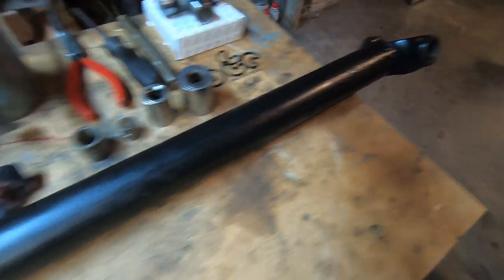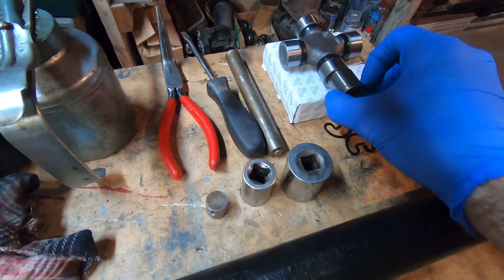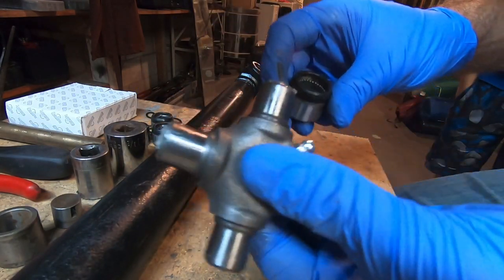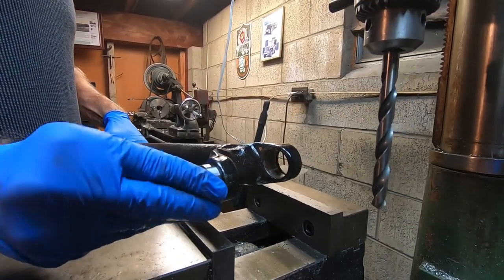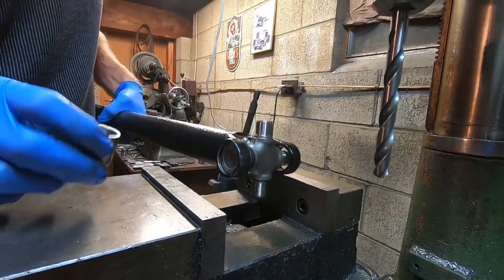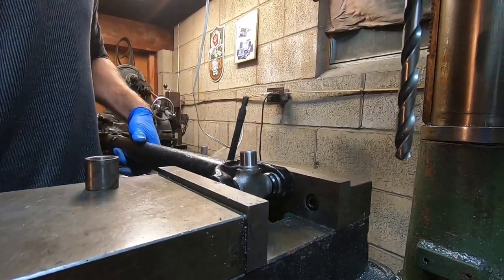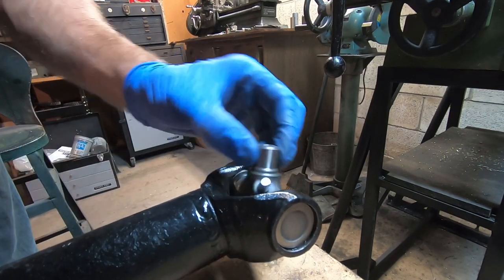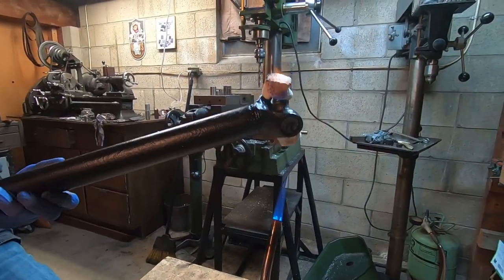How to install a universal joint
Follow up from yesterday’s video.